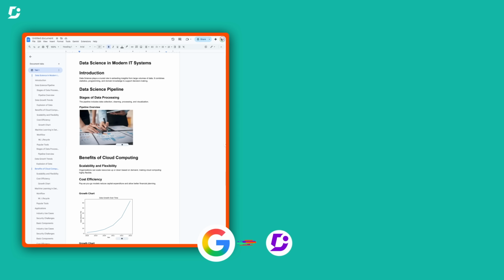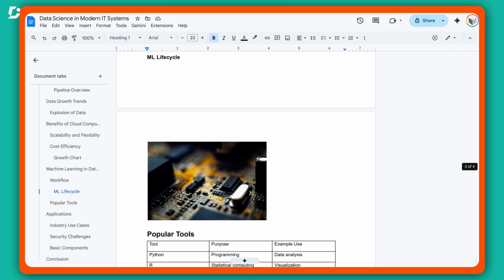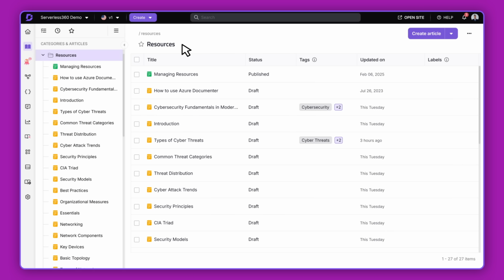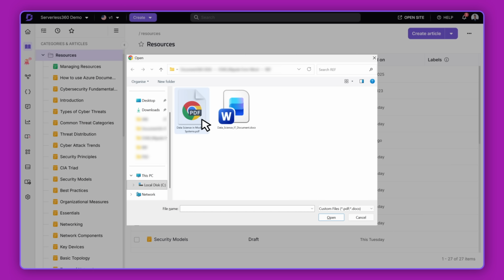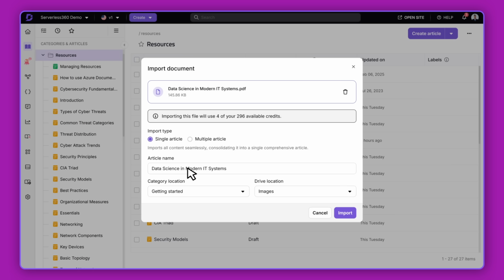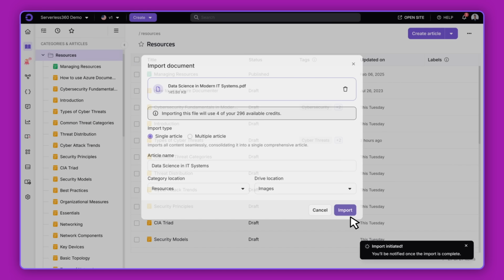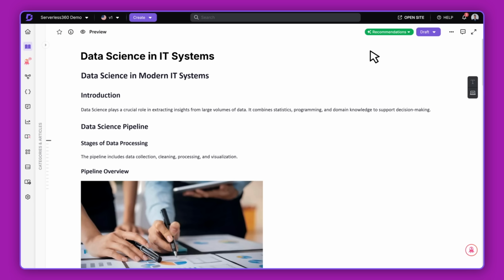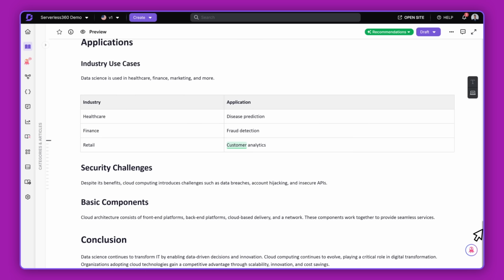How to Import Google Docs into Knowledge Base | Migrate to Document360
Still copying and pasting from Google Docs into your knowledge base?

With Document360, you can quickly migrate your existing Google Docs content into a structured, searchable, and collaborative knowledge base while preserving formatting, images, and document structure.

In this quick tutorial, we’ll walk you through how to export content from Google Docs and import it into Document360 as organized knowledge base articles.

🎯 Key Highlights:
► Migrate Google Docs content into Document360
► Import PDF documents into your knowledge base
► Preserve formatting, bullet points, and images
► Create single or multiple article imports
► Organize content into categories easily
► Manage imported images automatically in Drive